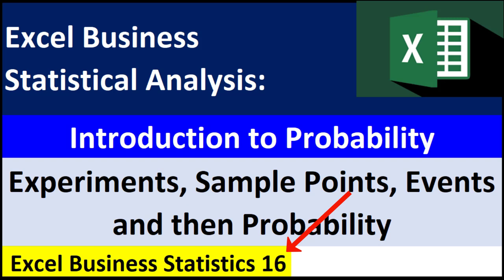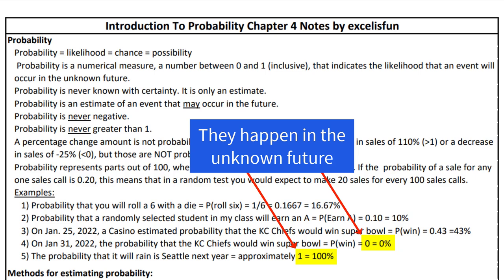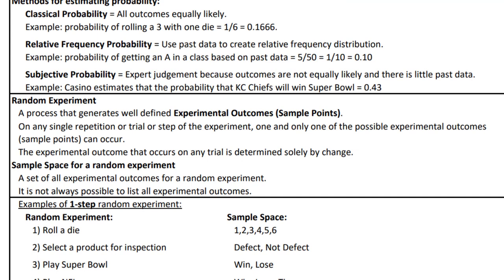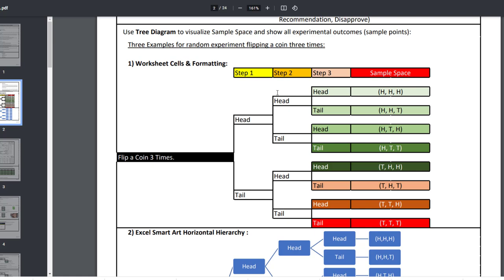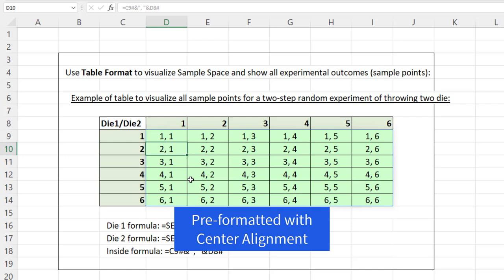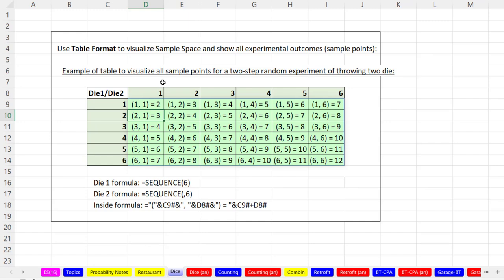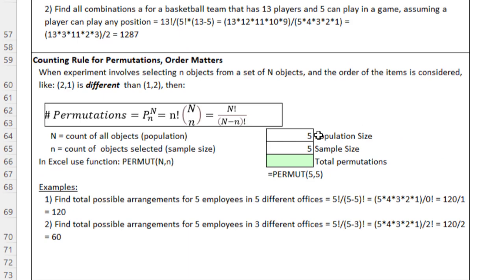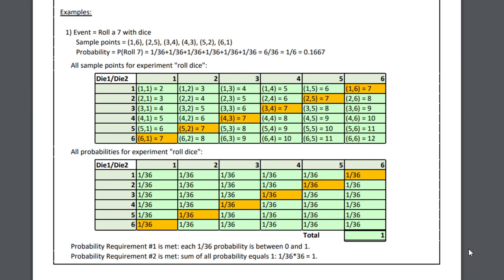Excel Statistical Analysis 16: Introduction to Probability. Power Query & Pivot Table Example too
Learn about the basics of probability:
Topics:
1. (00:00) Introduction
2. (00:58) Examples of Probability
3. (02:46) What is Probability? Define Probability.
4. (05:14) Types of Probabilities
5. (06:39) Define Random Experiment
6. (06:48) Define Sample Points
7. (07:18) Define Sample Space
8. (09:25) Tree Diagrams to list all Sample Points in Sample Space
9. (11:16) Table Diagram to list all Sample Points in Sample Space
10. (11:38) Array Formula to create Sample Space for Rolling Dice Experiment. Learn about the SEQUENCE Array Function. See a Spilled Array Formulas that spills 36 answers.
11. (17:12) Calculate Probability by counting Sample Points.
12. (18:03) Counting Rule to count all Experimental Outcomes or Sample Points
13. (20:07) Difference between Combinations and Permutations
14. (21:26) Example of when to use Combinations
15. (22:08) Combinations and the COMBIN function
16. (23:12) Permutations and the PERMUT function
17. (24:00) Basic Requirements for Probability
18. (24:25) Define Events
19. (24:44) Define Probability of Events. Three Examples.
20. (25:52) Isaac’s Italian Restaurant Example of Samples Points, Events and Probabilities – done from a data set of business records. This example shows the relationship between a data set, Sample Points and Probability.
22. (28:44) Excel Smart Art Horizontal Hierarchy to create Tree Diagram with all Samples Points
23. (33:19) Consider goal of project: Calculate the Probability that a project will take 1 month or less. Classical Probability is not appropriate. We know this based on past data. We use a data set with company records to list all sample points and calculate a Relative Frequency Distribution for Probability.
24. (33:44) Look at data set
25. (34:18) Power Query to import CSV data
26. (36:05) Excel Table formulas to create sample points and sum of project hours in business record data set
27. (37:54) PivotTable to create Relative Frequency Distribution based on sample points
28. (39:26) Calculate Probability based on Sample Point Frequency Distribution.
29. (40:25) PivotTable to create Relative Frequency Distribution based on random variable “Total Weeks For Project”
30. (41:38) Calculate Probability based on the Variable “Total Weeks for Project” Frequency Distribution.
31. (41:57) Summary of business example
32. (42:20) Summary of video
33. (43:15) Closing and Video Links